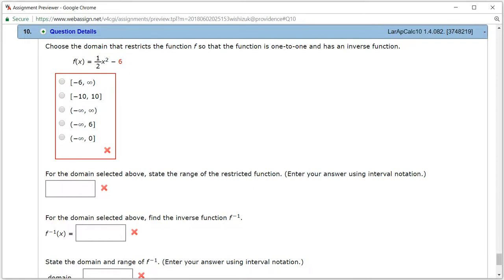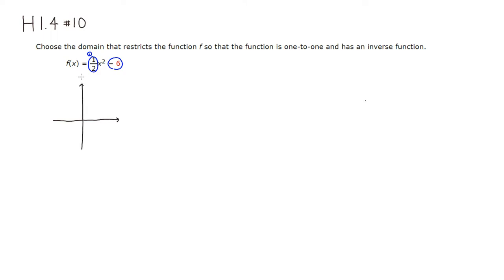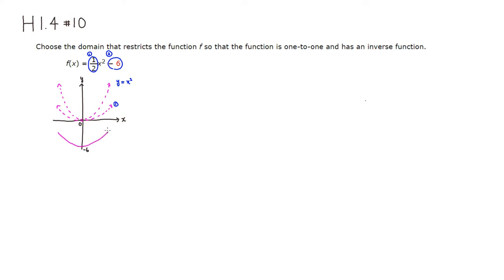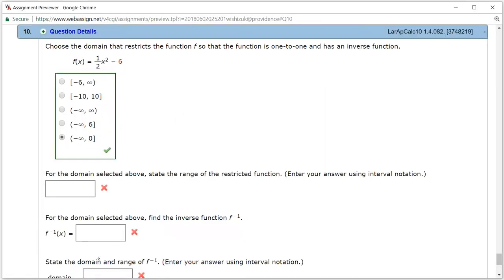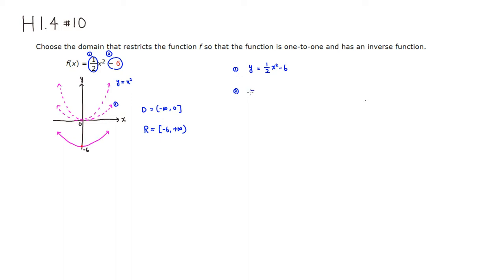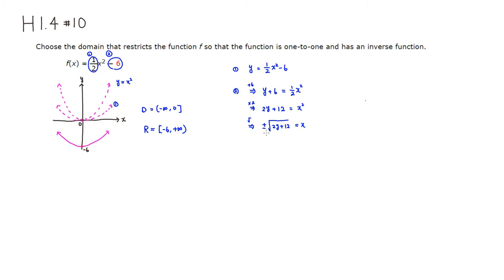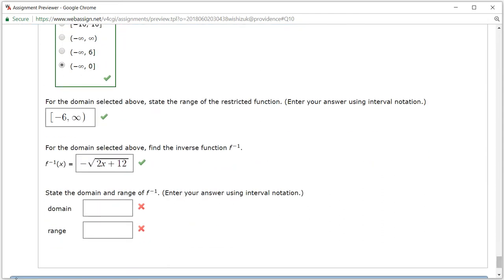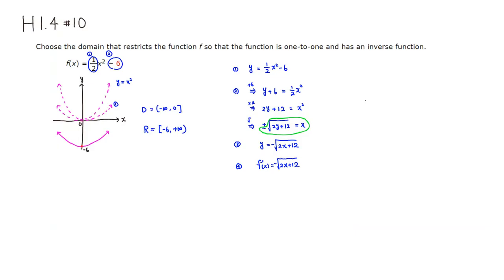Find the inverse of a Function with Restricted Domain (M109 H1.4 #10)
SU18
Inverse Function of a Function with Restricted Domain